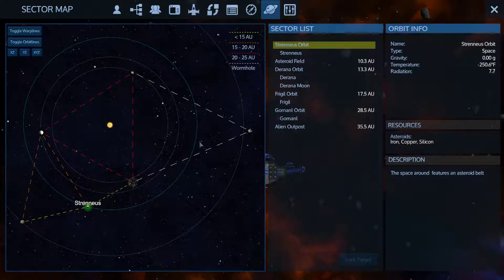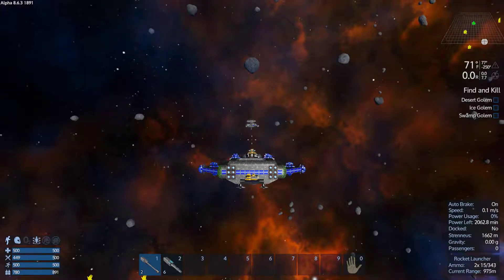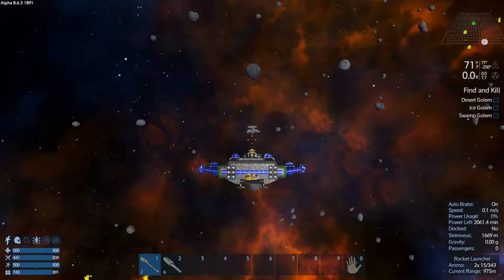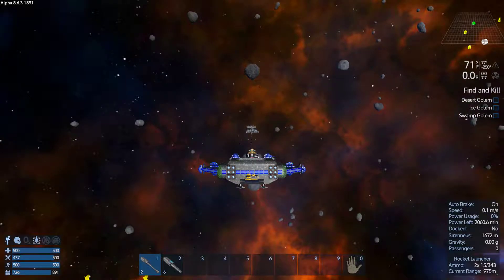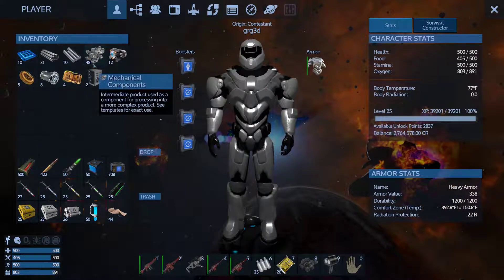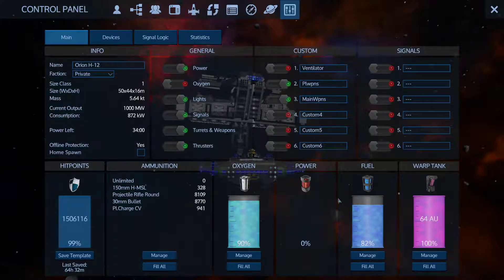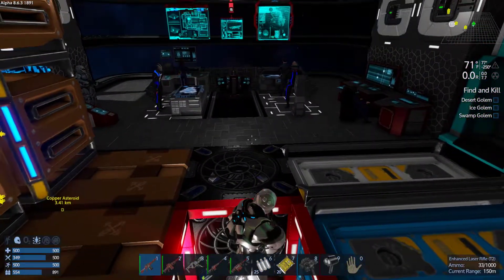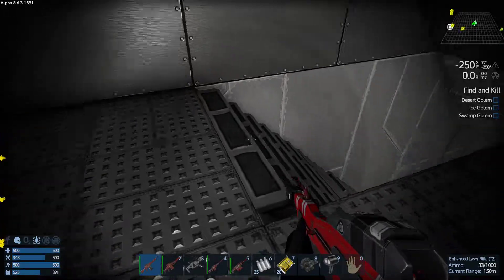Empyrion Galactic Survival UIM [S/0] E30 Space Base POI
Episode 30 Sorry still no boom stick video but …I have something better...Tune in to see what it is

The Dead...So far;

xXCallousXx
XCaliber
KnowItAllDM
Zanfen GMR
Eliath
McMonsterDad
Celestial Paladin
Inverted Cow
Adam Saunders
Pjdog10mom (Dropped out)